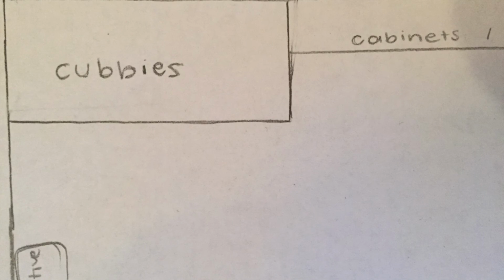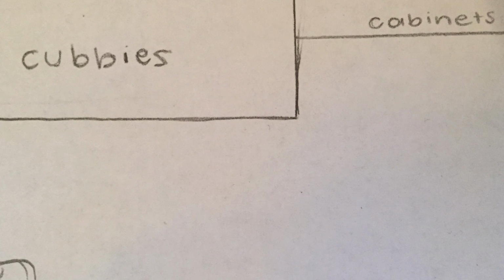Classroom Floor Plan